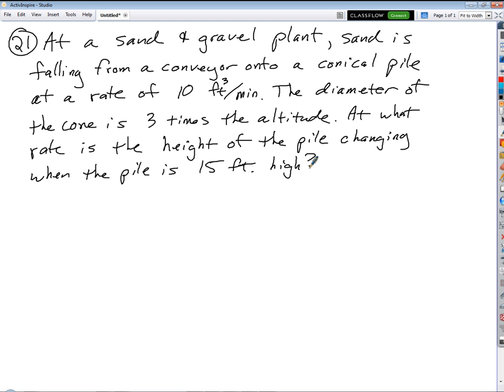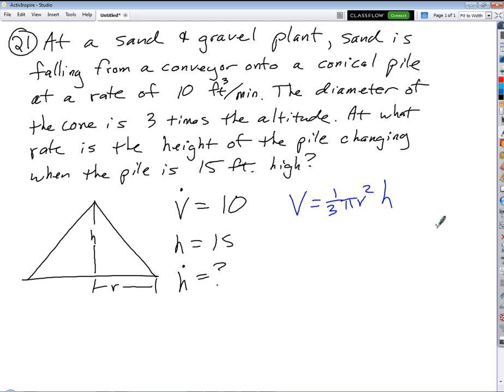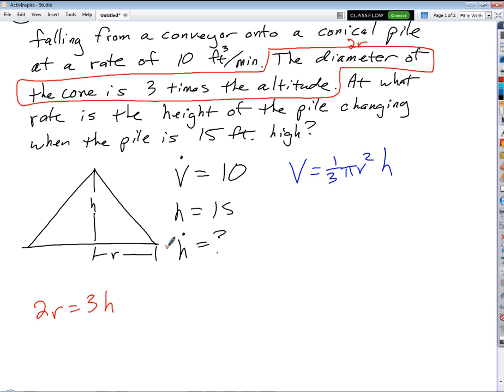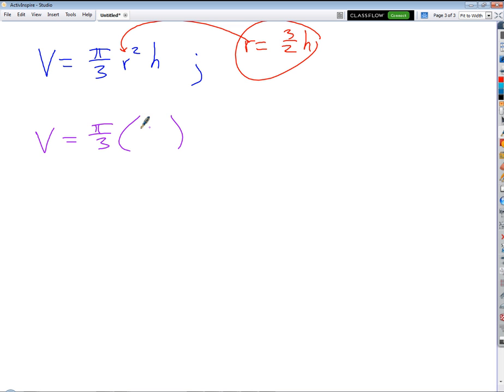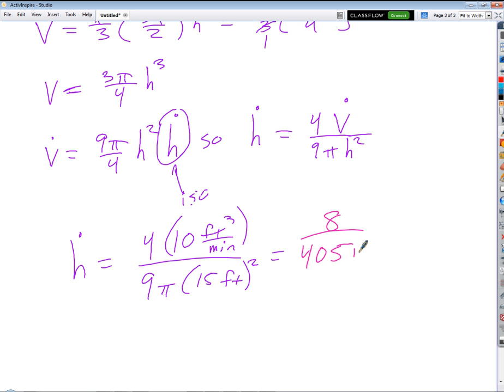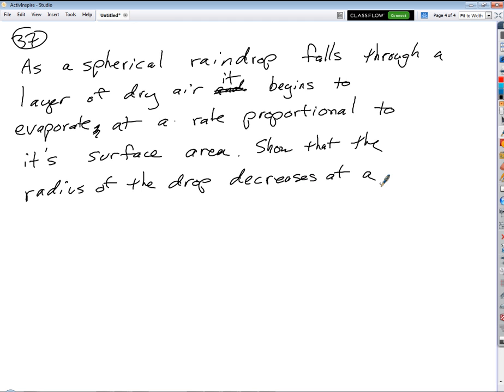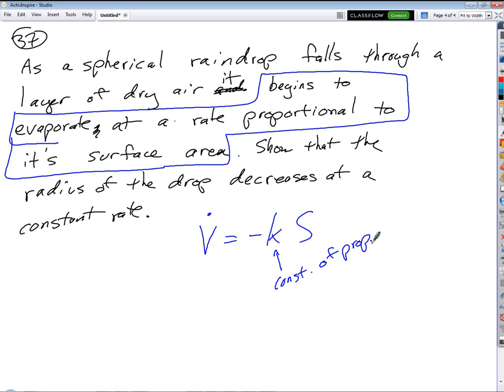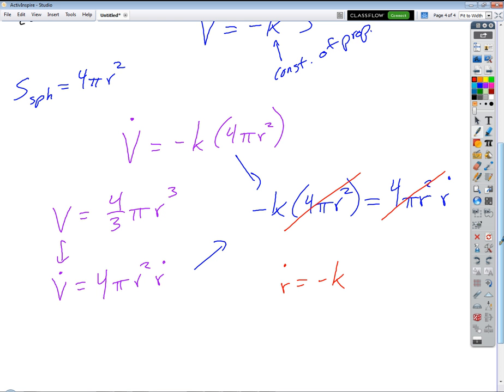Advanced Related Rates 2016 01 08